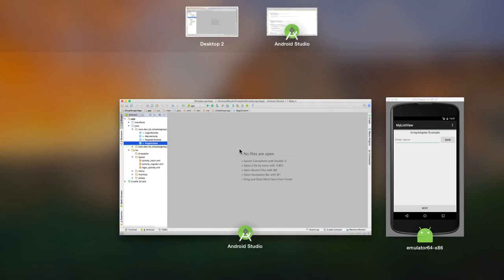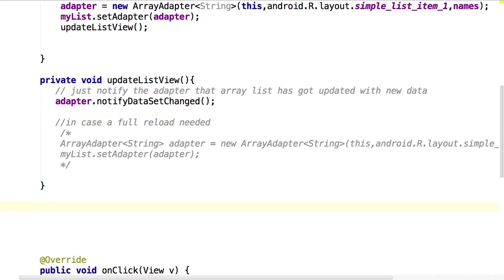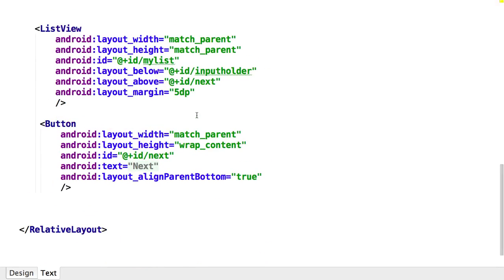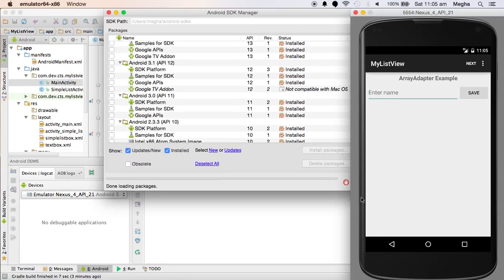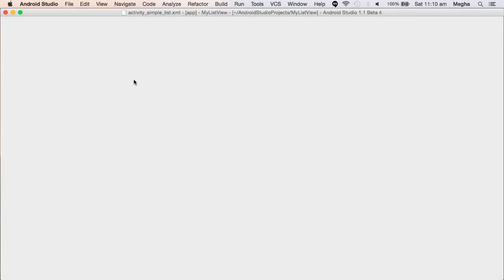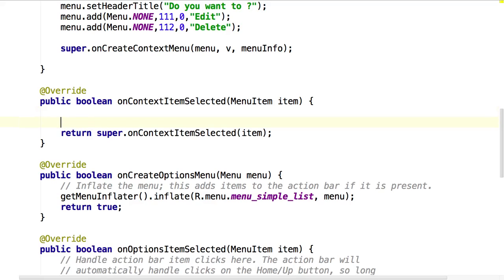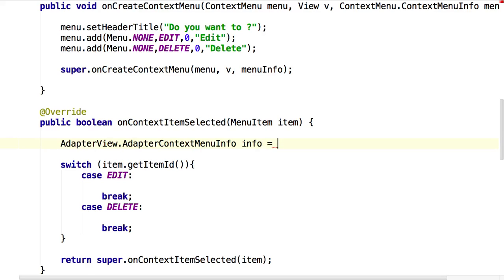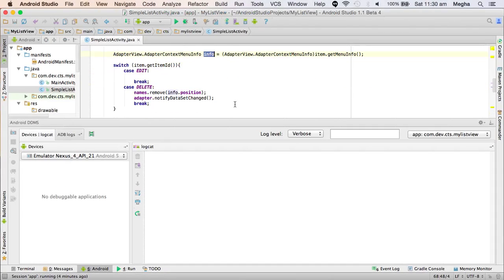OptionsMenu And ContextMenu With ListView